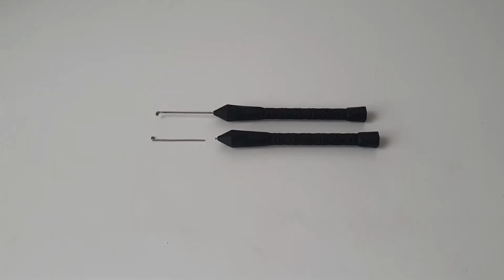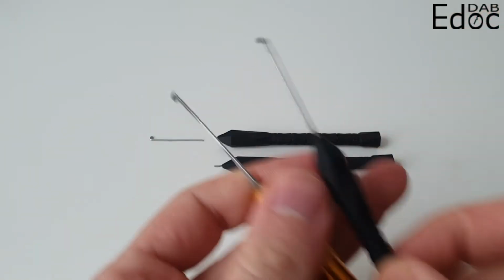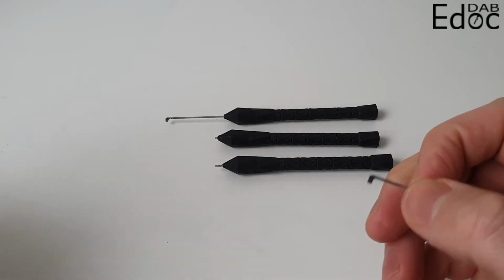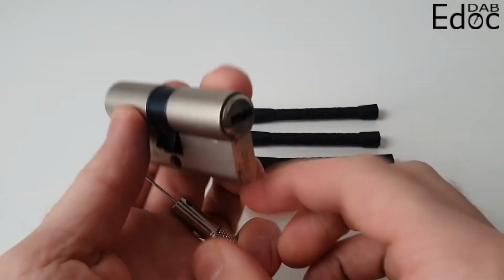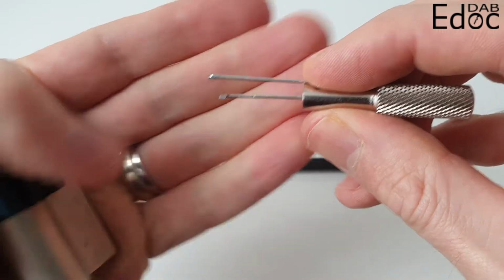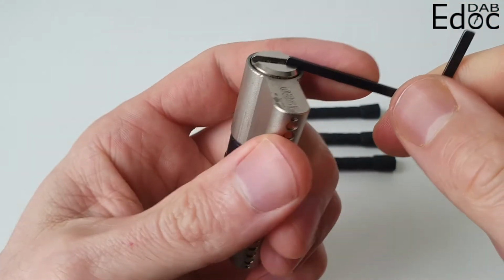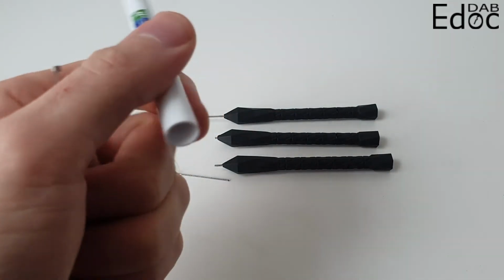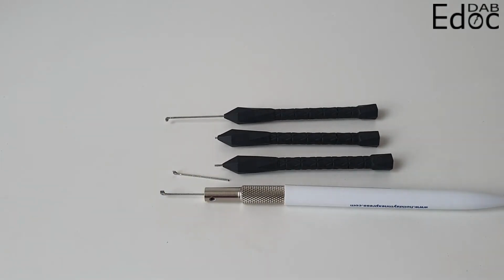[35] Reuse broken flags of dimple picks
The Sparrows Black Flags easily break, although they are otherwise nice picks in my opinion. I show you how to fix that broken pick problem and reuse them easily. The repaired pick solution works perfectly fine again for me :)